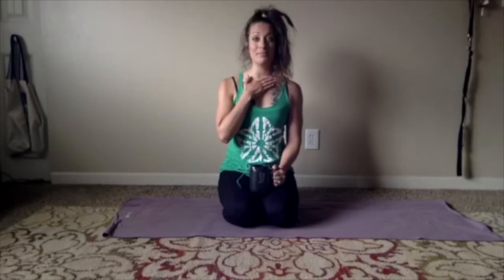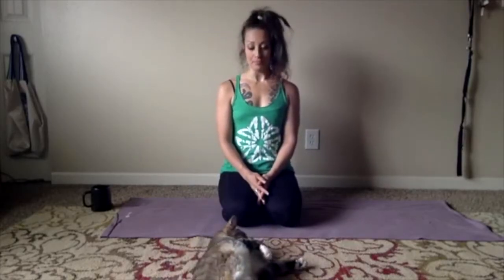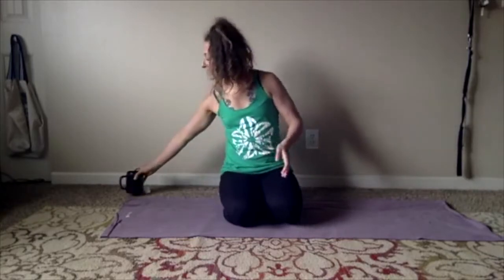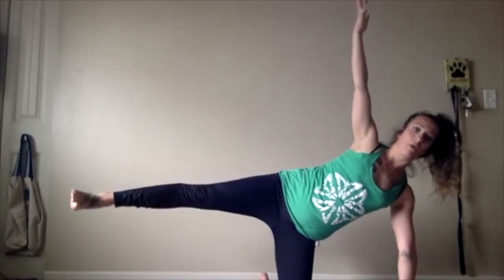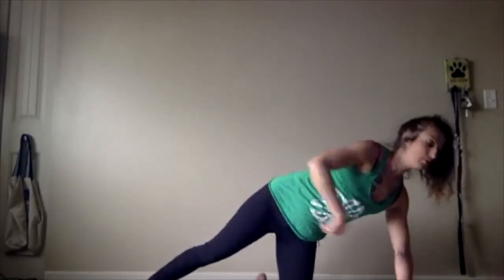4/27 Fusion Flow with Steph | Balance Webster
60 minute Fusion Flow with Steph! Recorded 4/27/2020 via Facebook LIVE!